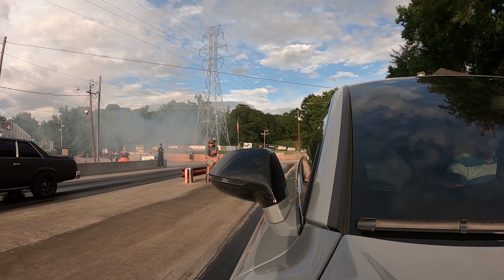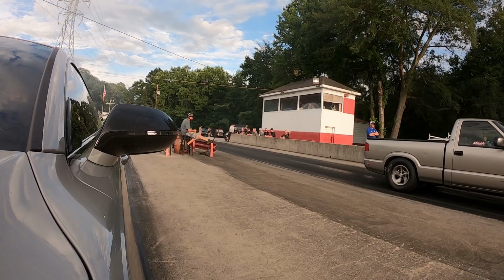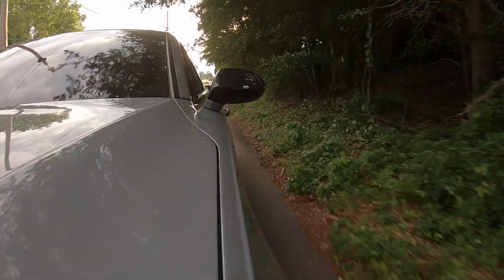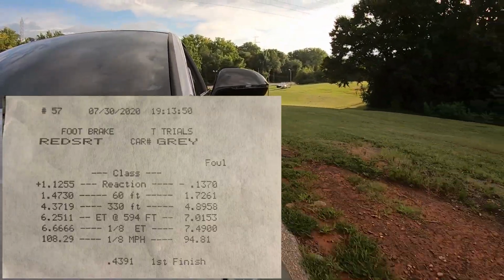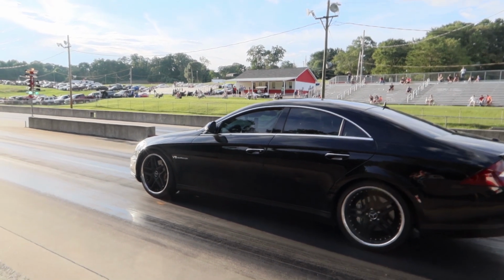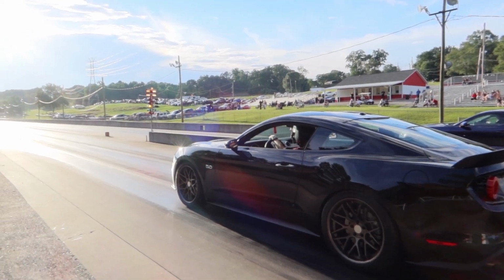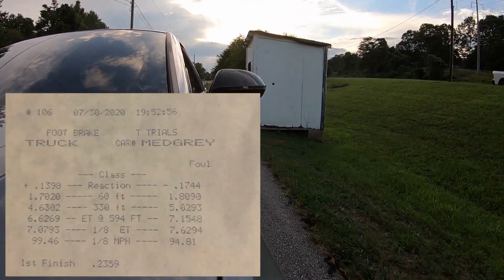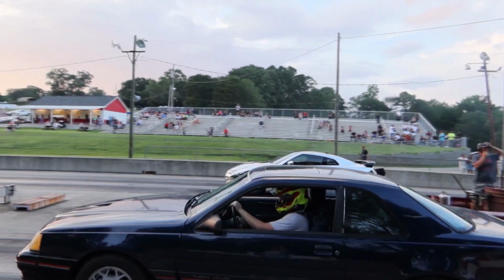Took My 750HP 2018 RS7 To The Dragstrip And Raced Everyone, Hellcat, Rat Rod, Malibu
So before I take the RS7 to the shop for more modifications I wanted to full send it at the drag strip and get a consistent time slip so I know what I need to beat once I get the car back. And we definitely sent it! Whatever tune is on it now does NOT like launch control! Imagine the RS7 on slicks because that's what we are going to do and be one of the first to get it in the 9's in the quarter!

Thank you ssooo  much for all your support!
Let's grow the Lextasy Crew on YouTube!!
At 10,000 Subscribers we wrap the cars whatever color you choose! Even PINK!

If you're not following me on Instagram you're missing out on a lot of the back stage footage and early reveals!
IG Name: Mr. Davidchuk